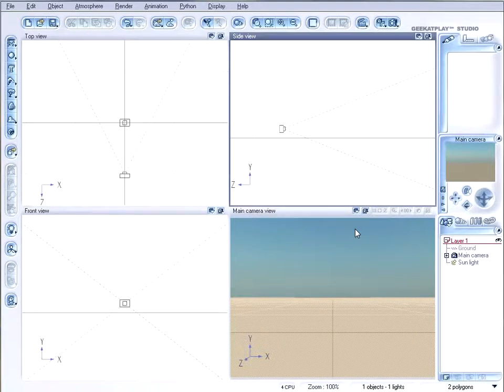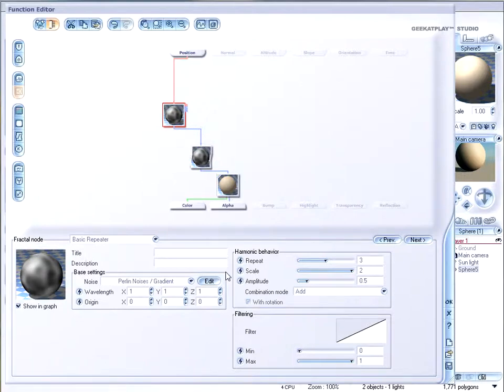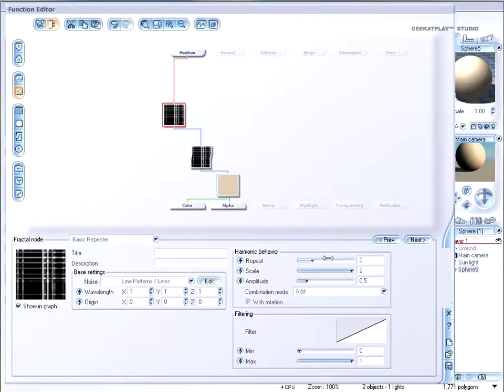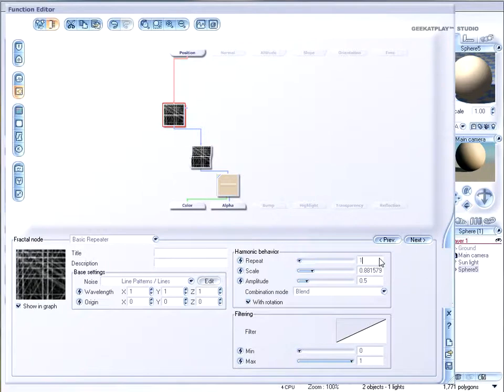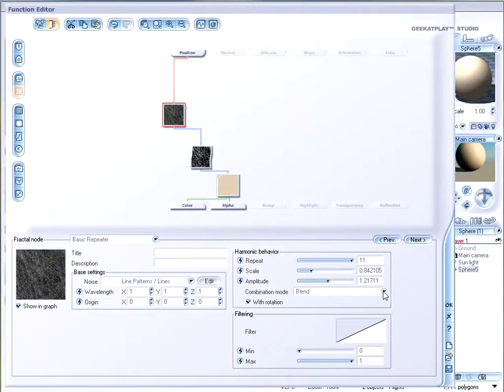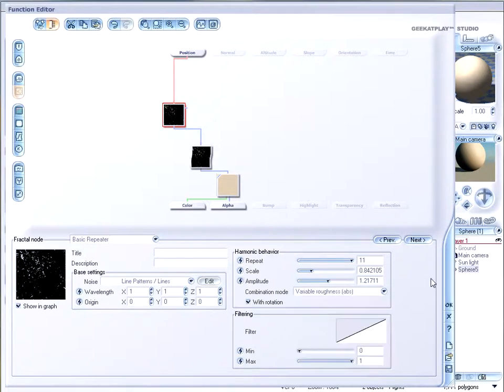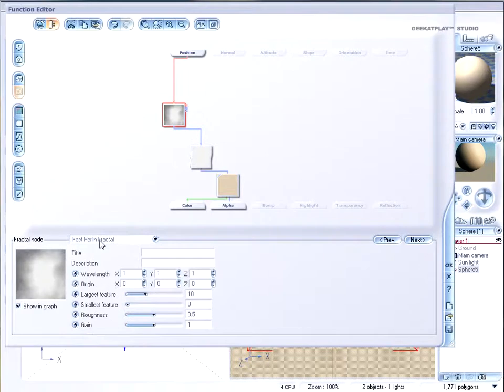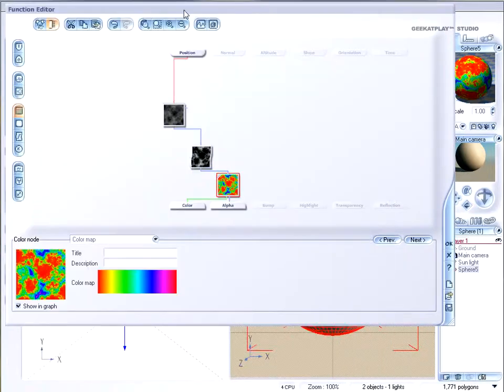Vue Function Editor 6- Fractal nodes [VF]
Fractal nodes and advance material functions